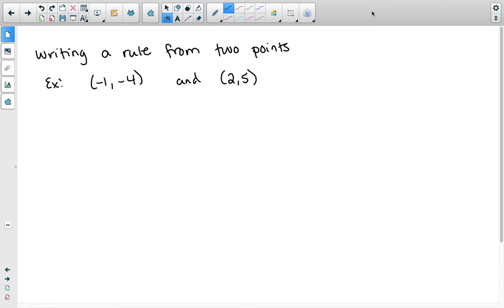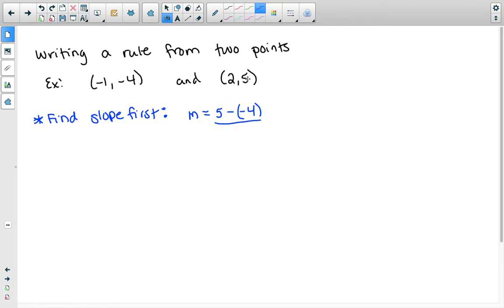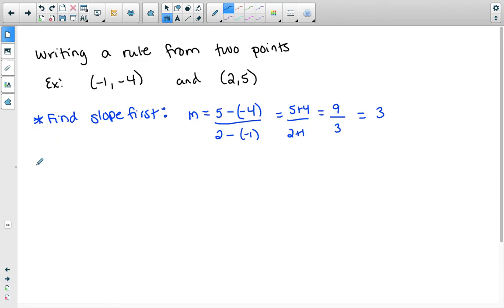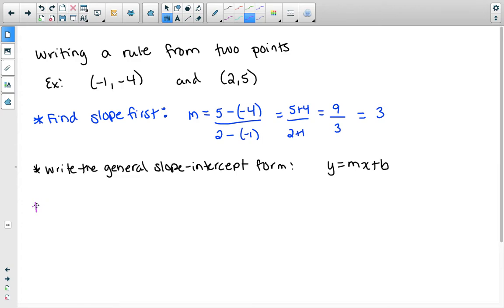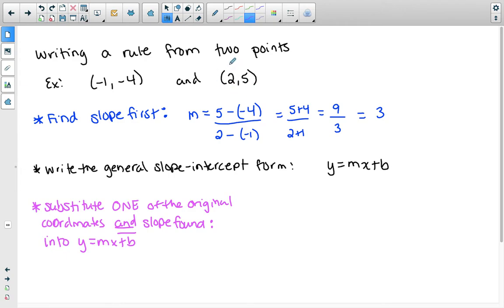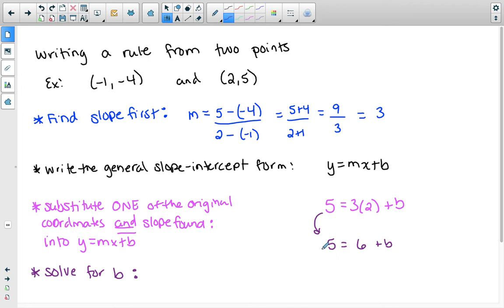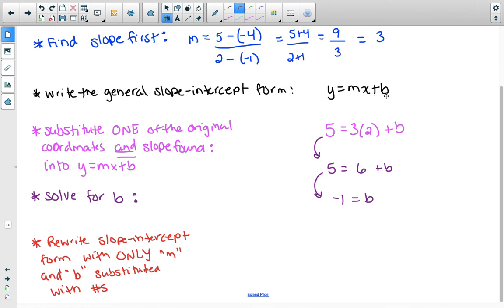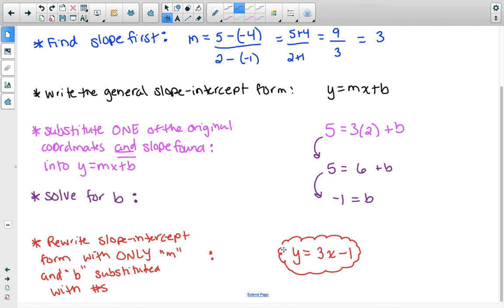m1 Writing a rule from two points